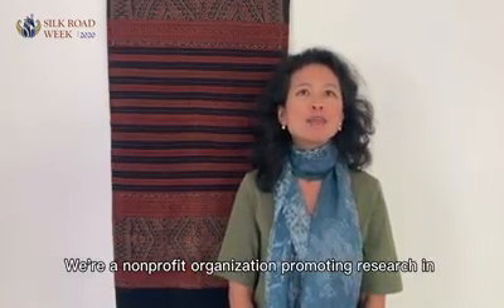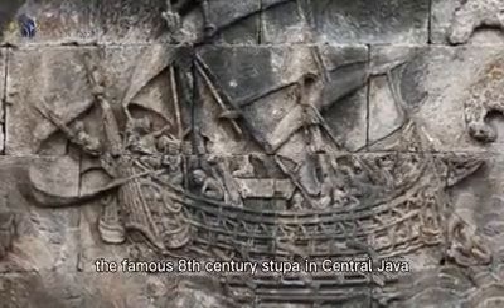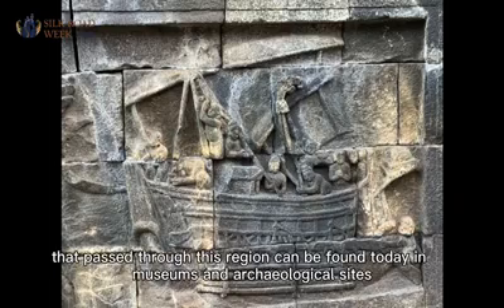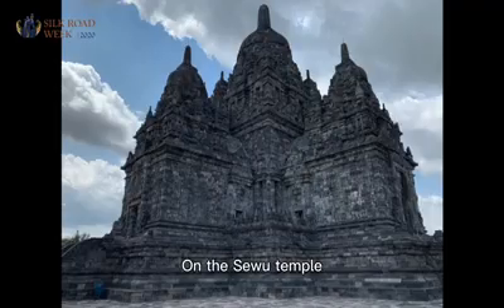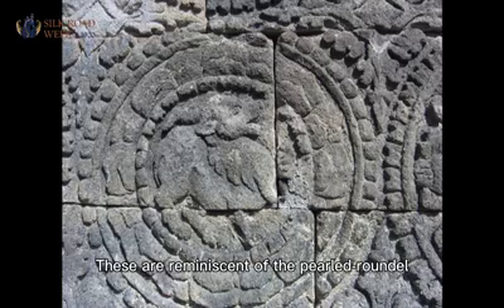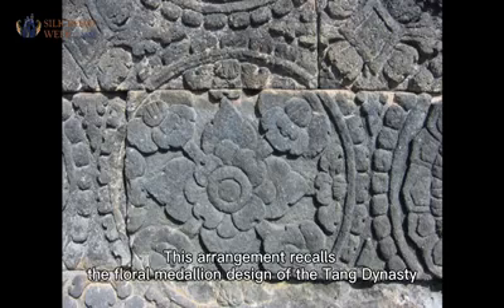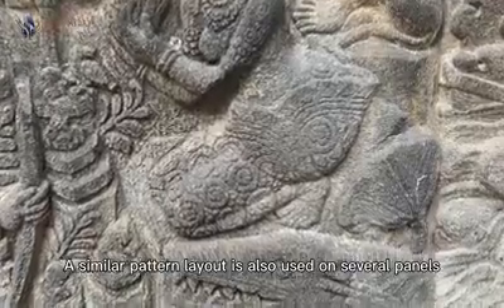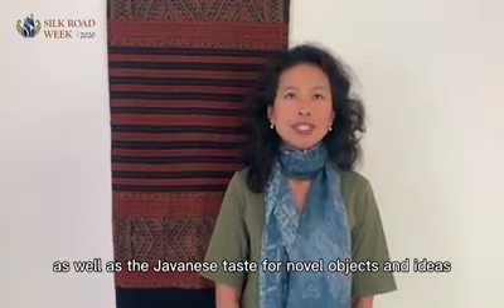Tracing Patterns Foundation - Maritime silk route in Indonesia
As we know, the Silk Road was not only on the land but also over the sea, so today let’s meet Ms. Sandra Sardjono from Tracing Patterns Foundation who’ll tell us stories of the Maritime silk route in Indonesia, or the Spice Route. Many goods traded by the sailboats on this route can be found today in museums and archaeological sites but textiles do not survive well in such a hot and humid tropical climate. Then how and where can we find evidence of the textile trade? The answer is in this video.